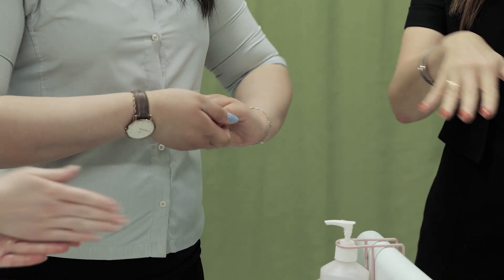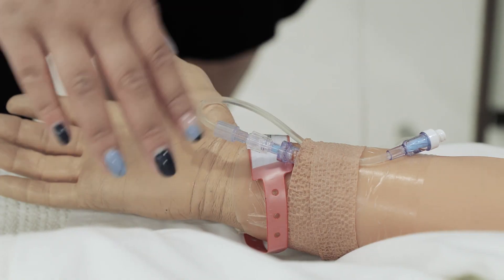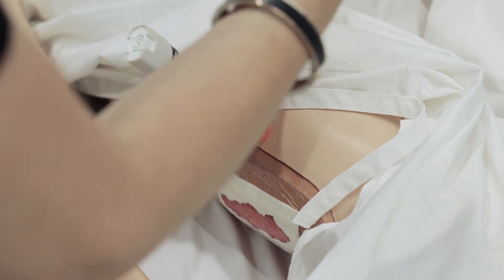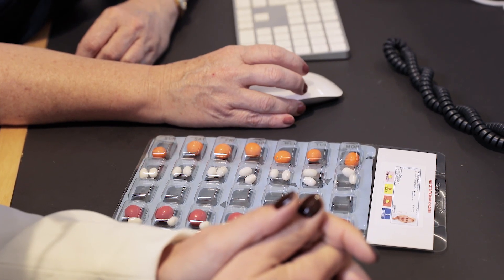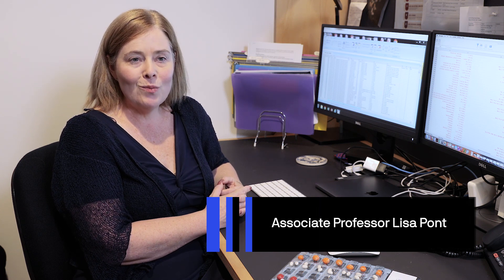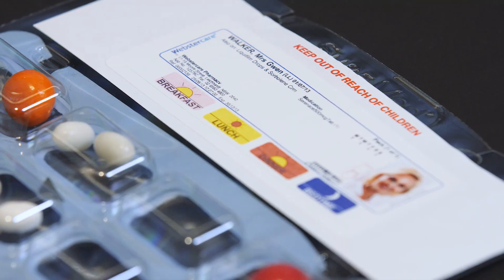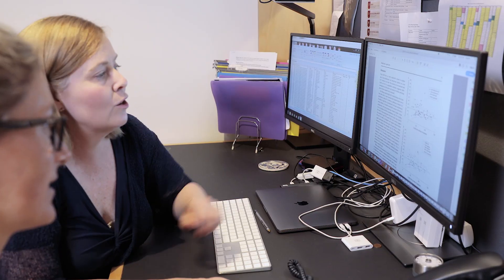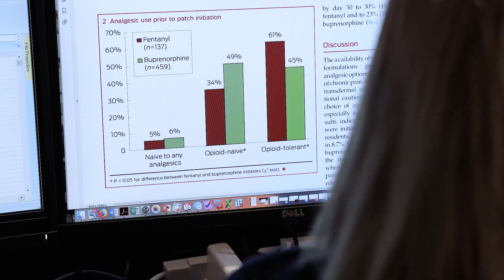UTS Pharmacy – our varied research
UTS Pharmacy has a research-intensive culture, with internationally renowned researchers in pharmacy practice and pharmaceutical science. Hear from a few of our researchers on their diverse research from cancer to pharmacy education.